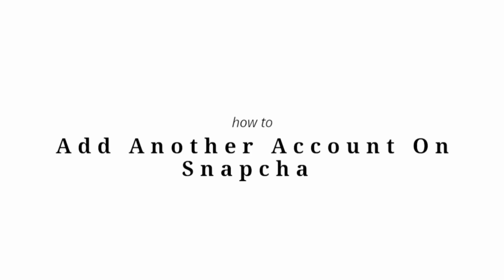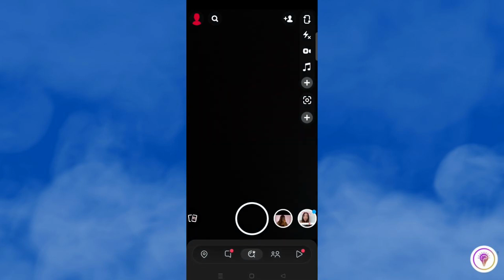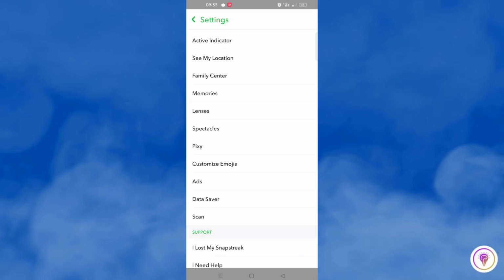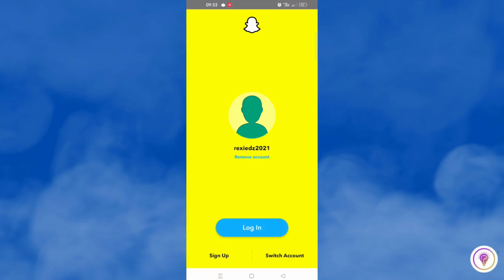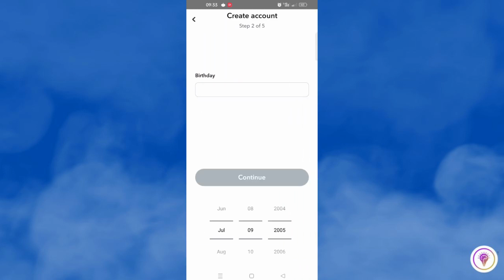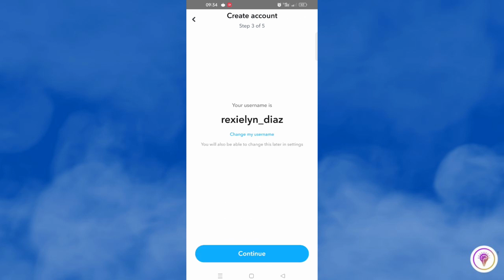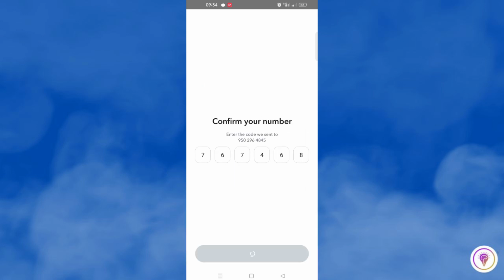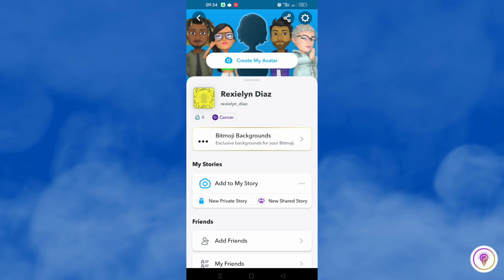How To Add Another/Extra Account On Snapchat | 2023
In this video I'll show you How To Add Another/Extra Account On Snapchat. The method is very simple and clearly described in the video. Follow all of the steps & you will know How To Add Another/Extra Account On Snapchat.